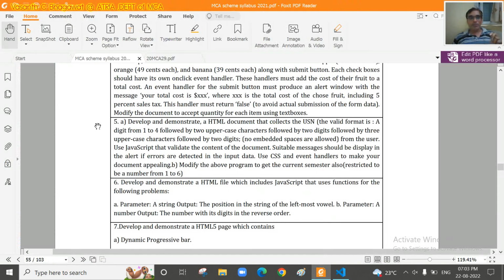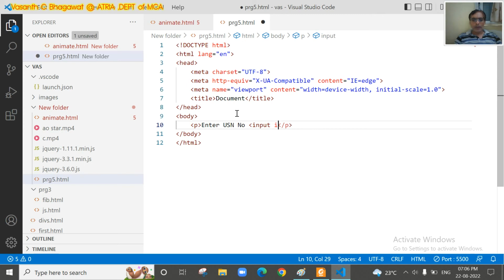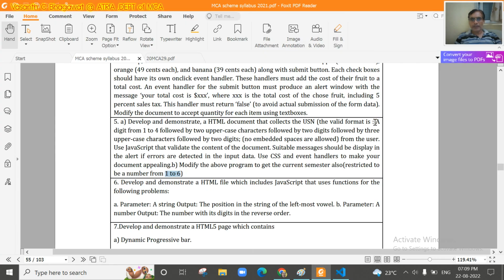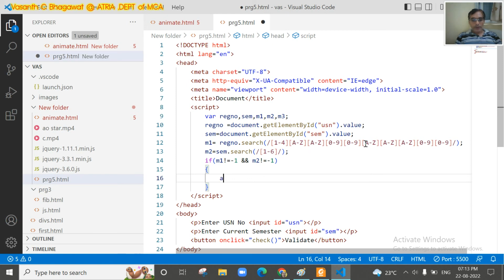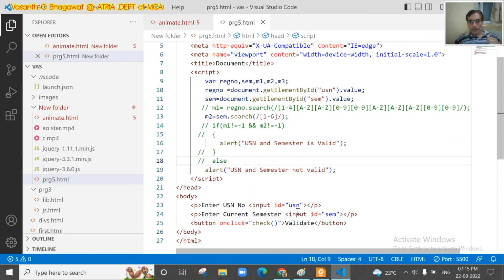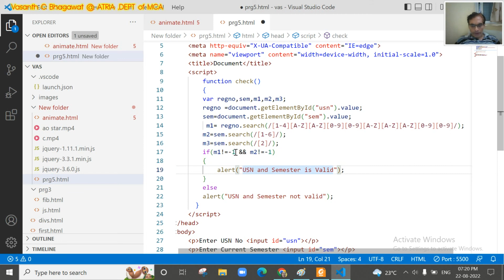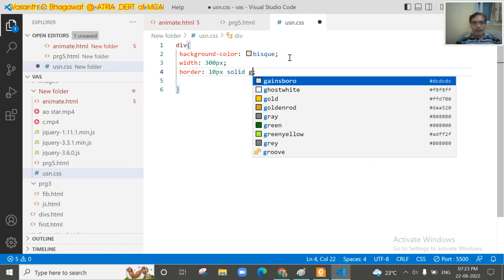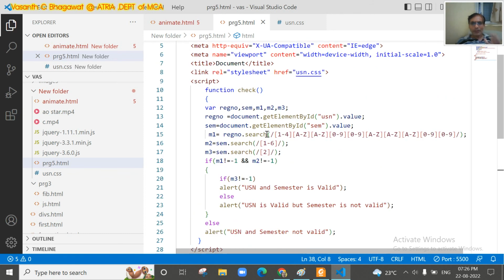20MCA29 Program 5